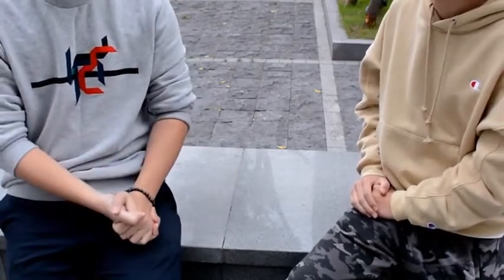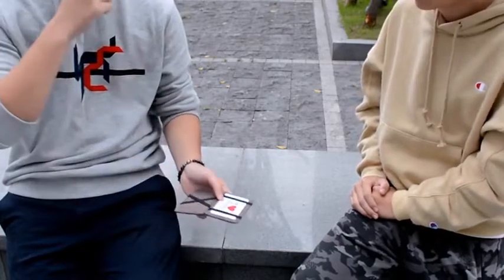Saturn Magic -The YN Wallet by CHHmagic - Trick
to purchase this item or view our fantastic range of other magic products